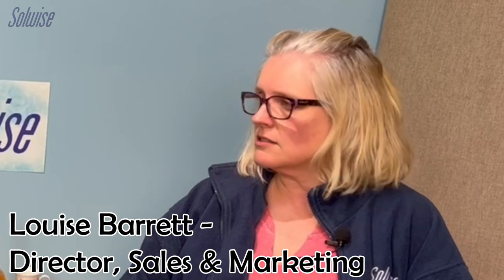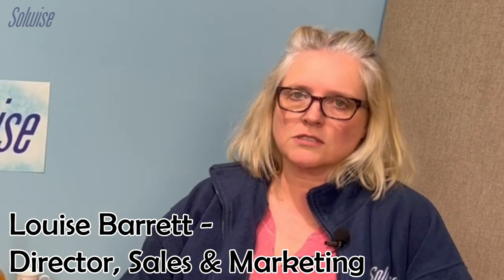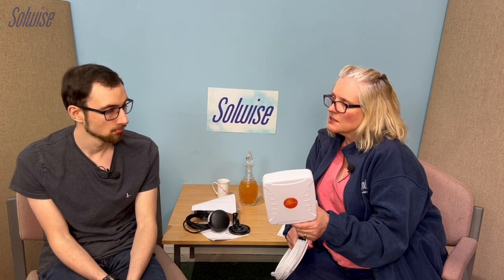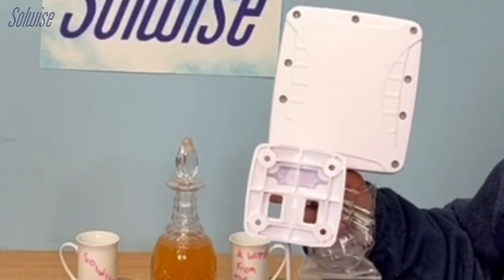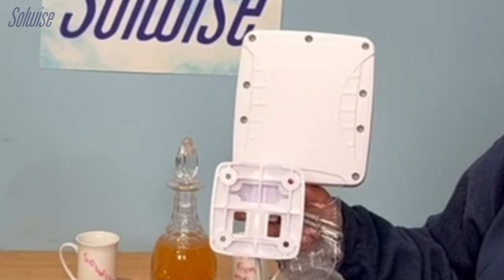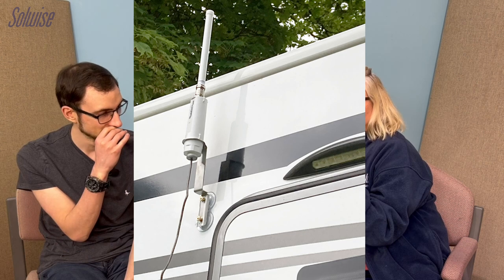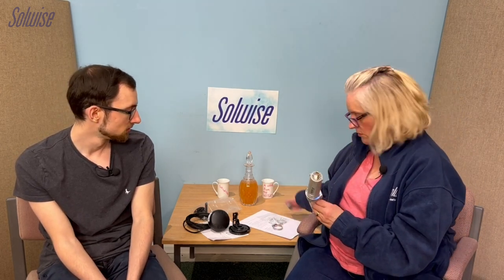Internet Solutions for your Motorhome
Ep11 - A Word from the Wise – Internet Solutions for your Motorhome

Louise and Daniel have a discussion on the options available for internet in your Motorhome/Caravan. With both WiFi and 4G/5G options available, they talk through the benefits of both and how having an Outdoor Antenna could improve your connectivity.

Poynting YouTube channel Antenna mounting videos…

This episode was first released April 2023